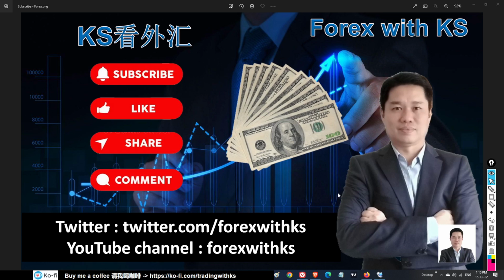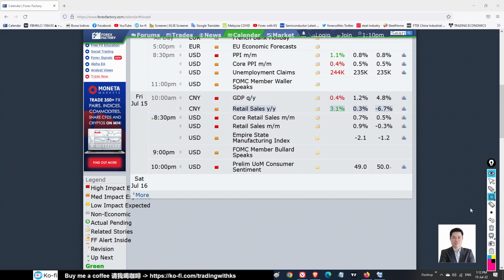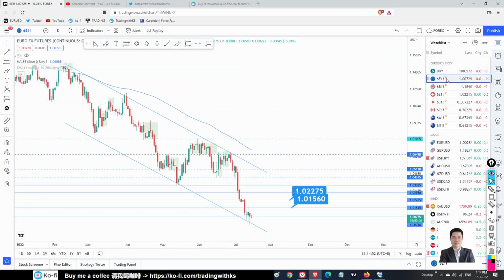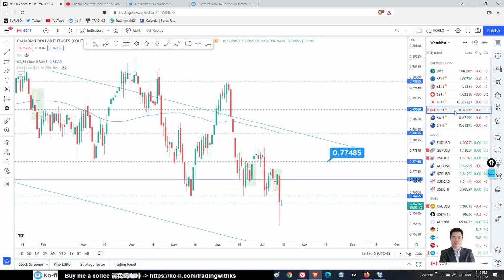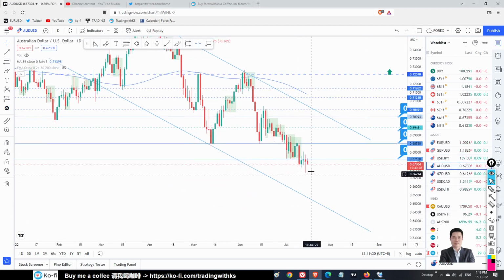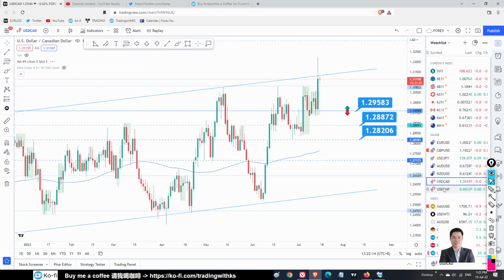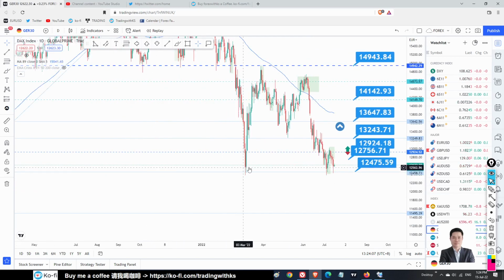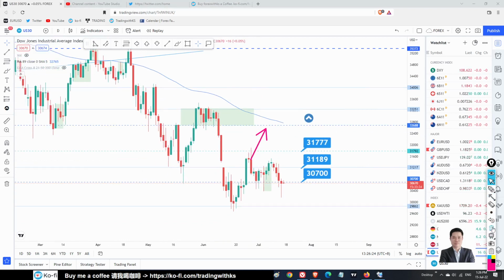DAILY FOREX FORECAST - 15 JULY 2022 - 💥GBP WEAK 💥 EURUSD GBPUSD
Video includes are eurusd​ gbpusd​ usdjpy​ audusd nzdusd usdcad xauusd spi dax dowjones

OPEN Tradingview account here!

My Opinions
Be advised that I am not a professional trader or adviser. Any opinions, news, research, analysis, prices, or other information contained on this video is my own opinion and does not constitute investment advice. I will not accept liability for any loss or damage, including without limitation to, any loss of profit, money, asset or any valuables which may arise directly or indirectly from use of information in this video.

Trading foreign exchange, indexes, stock market, crypto currency, futures, commodities, energy, precious metal etc carries a high level of risk and please trade on your own research or assessment. Please seek advice from a professional financial advisor for your trading needs.